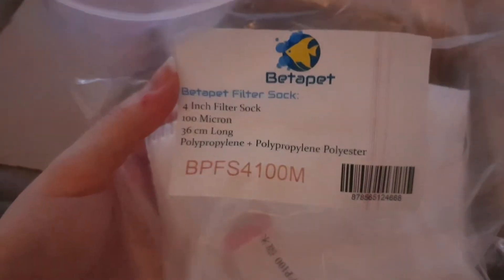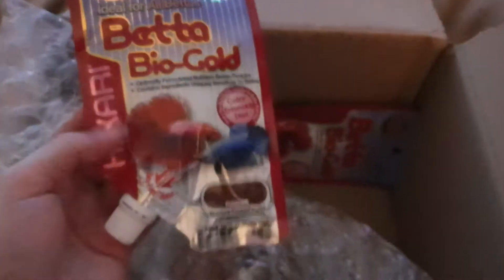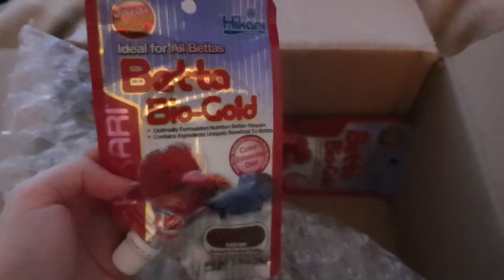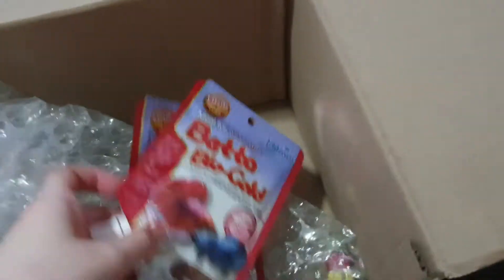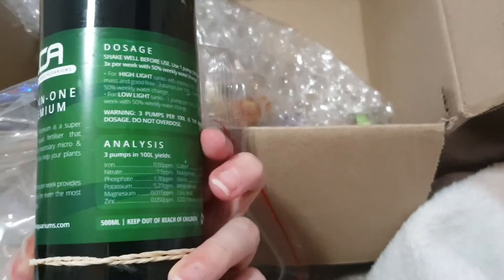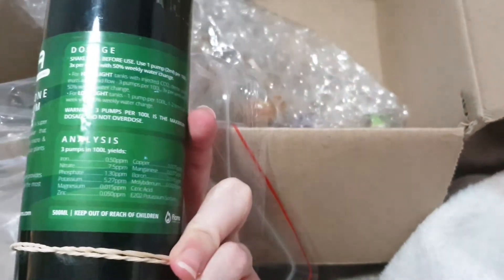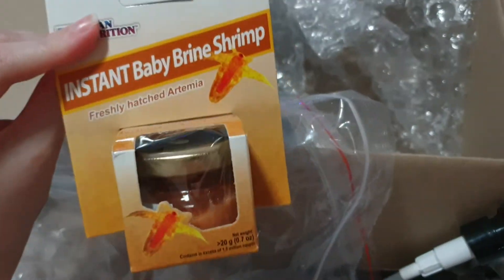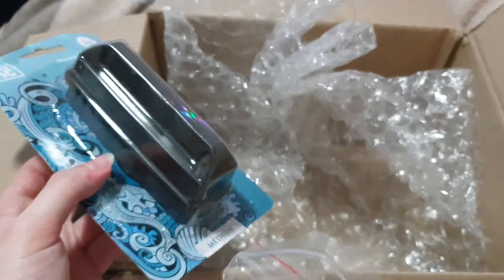Tech Den Order Unboxing Mini Haul